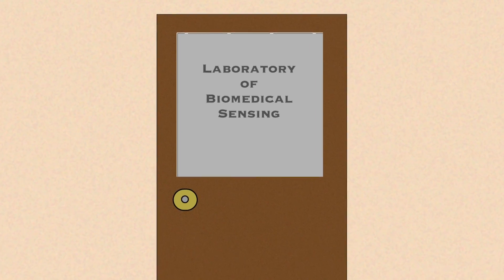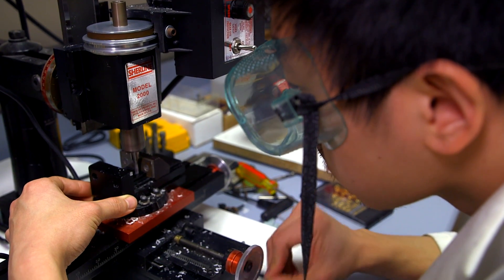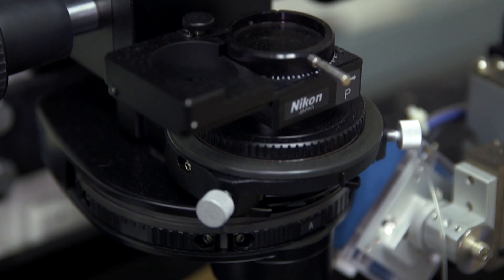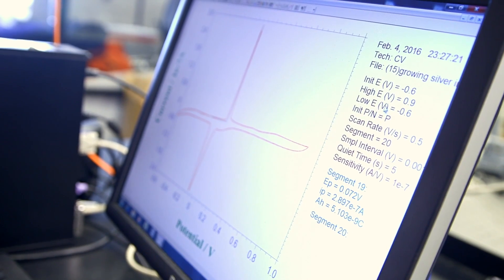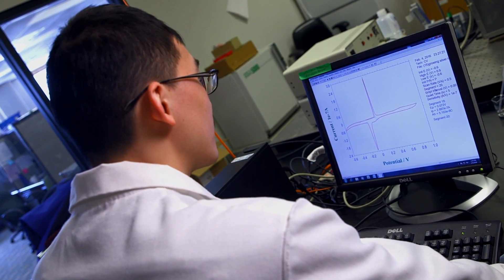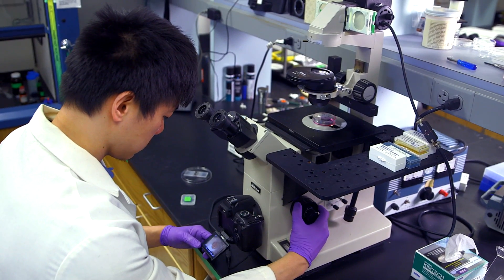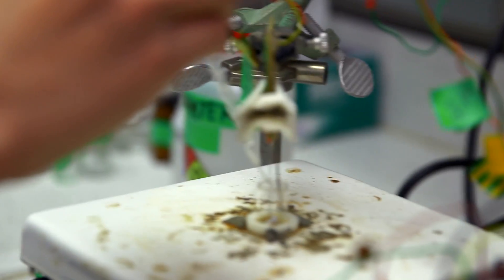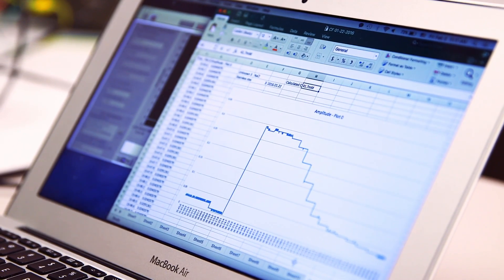CWRU BME - Miklos Gratzl, PhD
Miklos Gratzl, PhD
Associate Professor, Biomedical Engineering

Development and biomedical application of chemical sensing schemes is the focus of my laboratory. Diagnostics in 1-20 microliter body fluids and other samples is performed using micro fabricated electrochemical and optical sensors and an electrochemical micro-pH-stat. We also developed an equivalent of rotating electrode for microliter samples, called the rotating sample system. For cellular research, a diffusional microburet has been developed to continuously deliver reagents and drugs into single live cells. Fluorescence microscopy is employed to quantitate intracellular accumulation. Efflux is measured with a carbon fiber based electrochemical microsensor that can detect Adriamycin, a cancer drug, extruded from cells at very low concentrations. Neurochemical studies as well as measurements at epithelial cell layers are also performed with different microscopic sensing schemes.